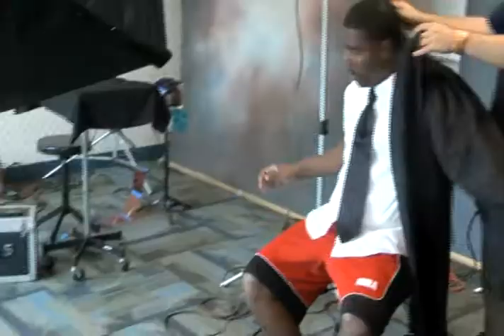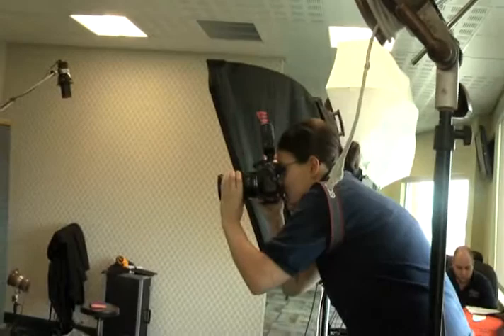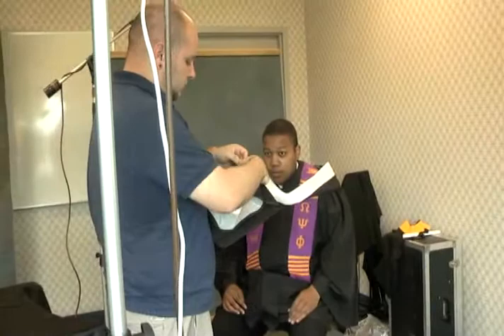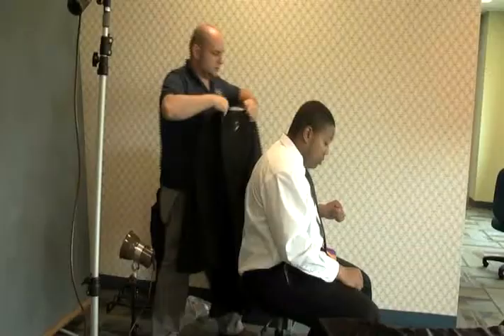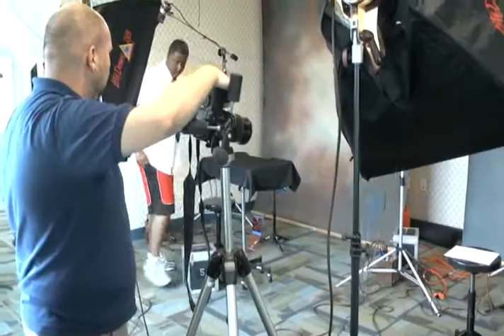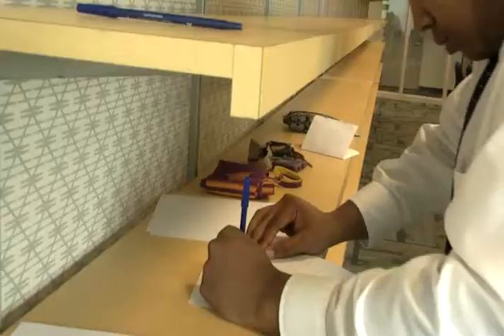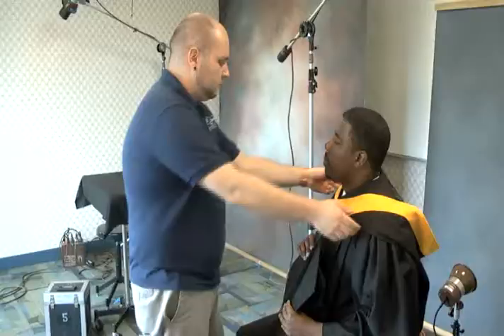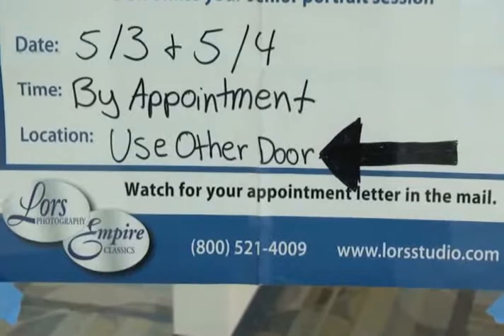DSU Senior Photos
A piece done about students taking their final senior photos at Delaware State University. A bit of a last minute piece but I will post it anyway.